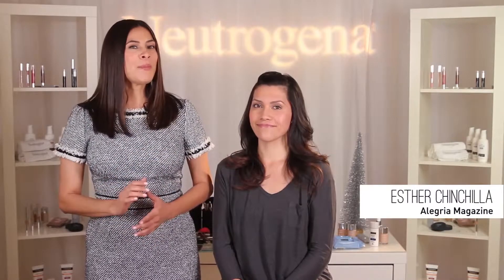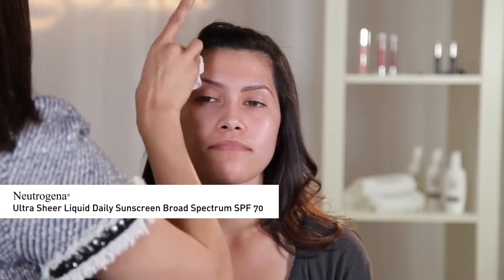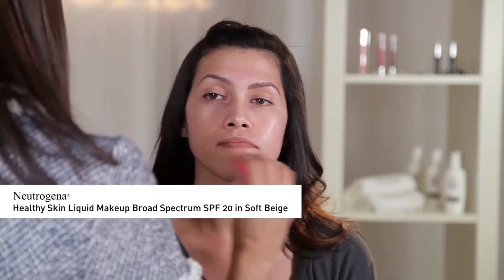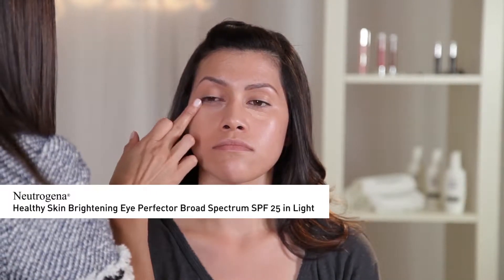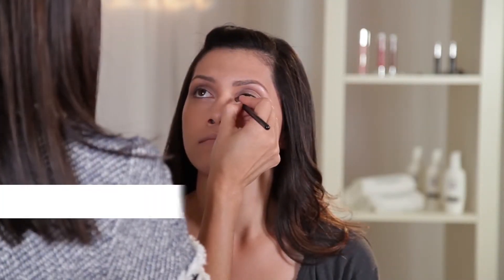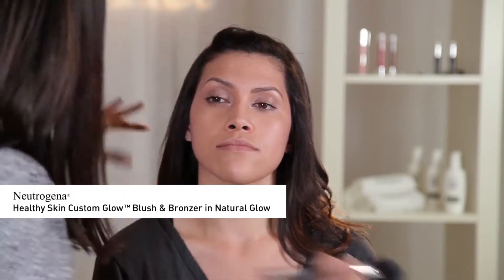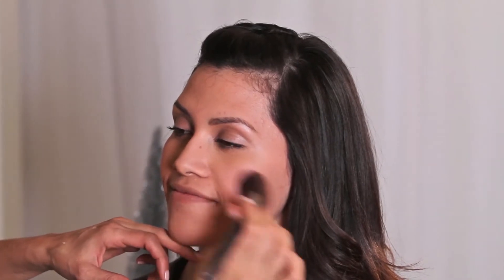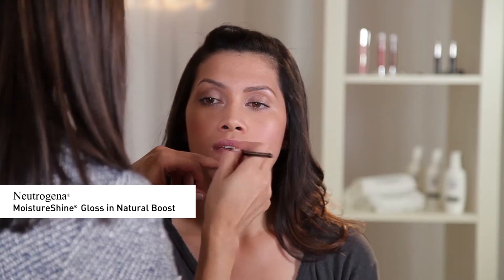Esther Chinchilla.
Neutrogena NTGHolidayBeauty makeup tutorial with Elizabeth Ulloa and Esther Chinchilla.